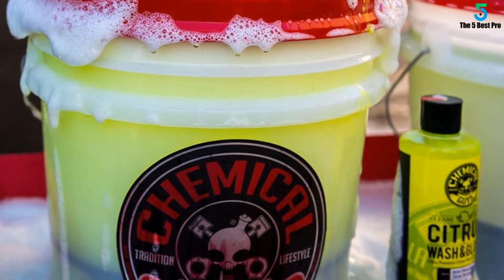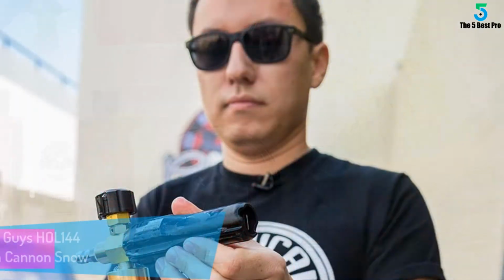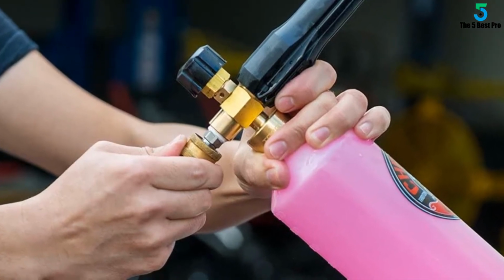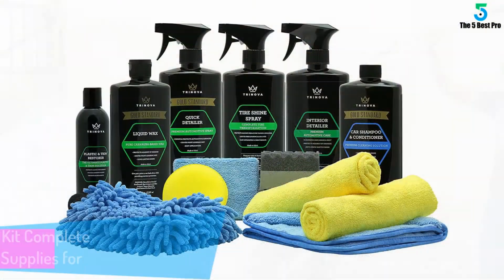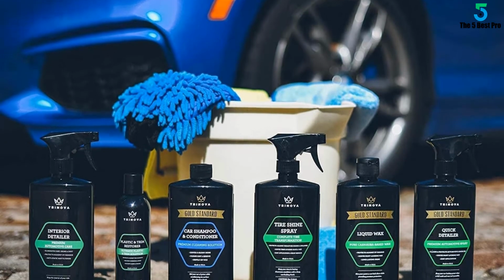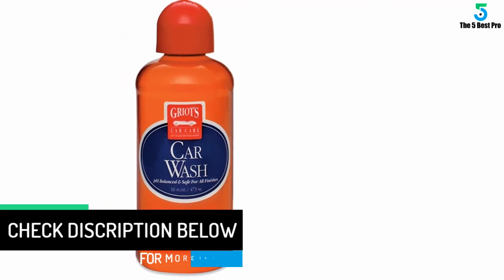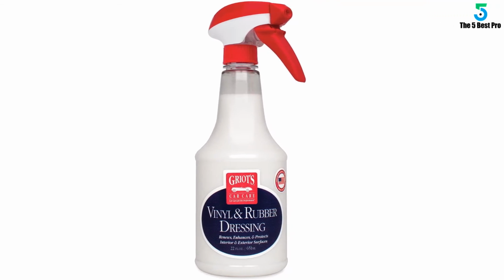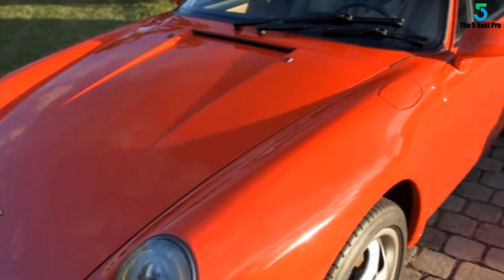Top 5 Best Car Wash Kits in 2020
▶️ 5. Chemical Guys HOL132 Best Car Wash.

▶️ 4. Chemical Guys HOL144 TORQ Foam Cannon Snow Foamer.

▶️ 3. Car Wash Kit Complete Detailing Supplies for Cleaning.

▶️ 2. Griot’s Garage Starter Detailing Kit.

▶️ 1. Turtle Wax Ultimate Car Care Kit.

➥ Prime Discounted Monthly Offering
➥ Amazon Fresh
➥ Try Twitch Prime
➥ Amazon Music Unlimited
➥ Try Amazon Home Services
➥ Kindle Unlimited Membership Plans
➥ Create an Amazon Wedding Registry
➥ Try Audible and Get Two Free Audiobooks